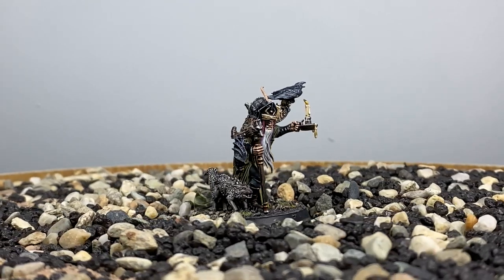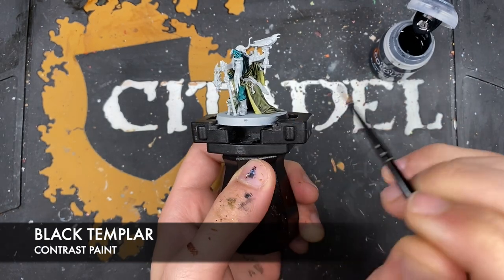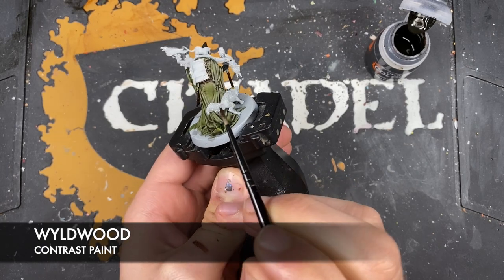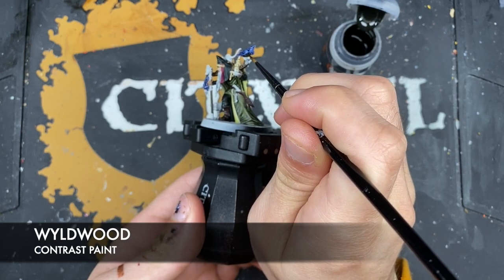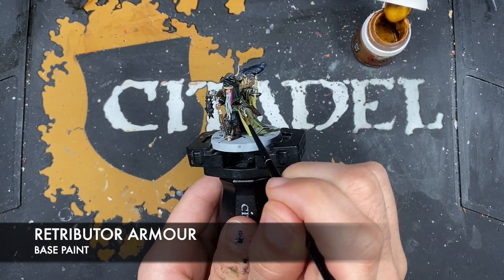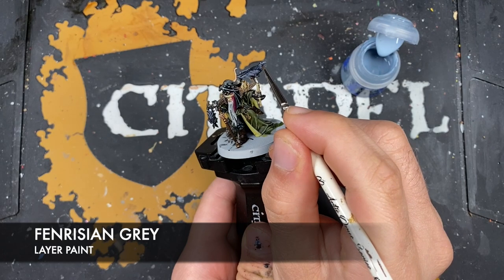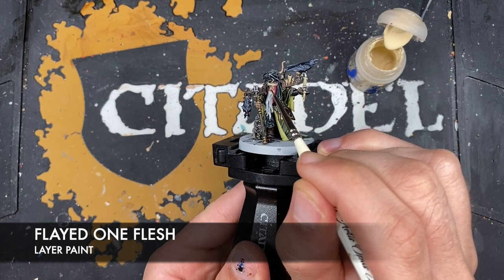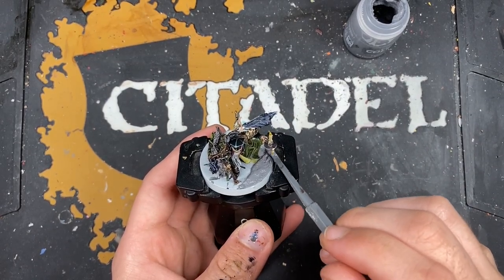Contrast+ How to Paint: Cursed City – Torgillius the Chamberlain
In today's video, we're painting Torgillius the Chamberlain from Warhammer Quest: Cursed City.

Paints Used:

Creed Camo
Militarum Green
Basilicanum Grey
Skeleton Horde
Plaguebearer Flesh
Terradon Turquoise
Black Templar
Cygor Brown
Volupus Pink
Wyldwood
Apothecary White
Darkoath Flesh
Ultramarines Blue
Iyanden Yellow

Iron Warriors
Retributor Armour
Straken Green
Russ Grey
Gauss Blaster Green
Fenrisian Grey
Pink Horror
Ulthuan Grey
Administratum Grey
Baneblade Brown
Screaming Skull
Iron Hands Steel
Liberator Gold
Kislev Flesh
Flayed One Flesh
Squig Orange

Contrast Medium